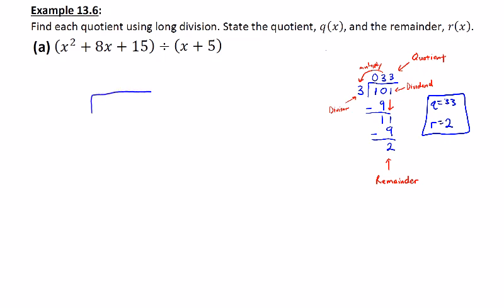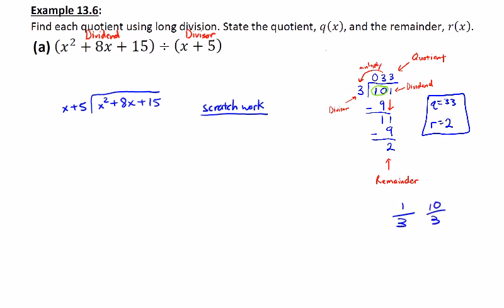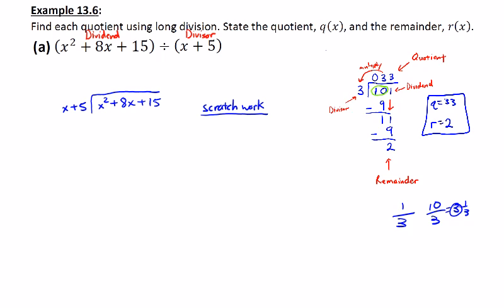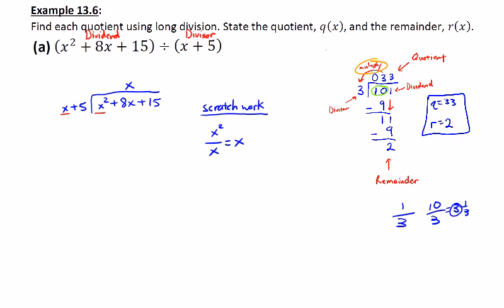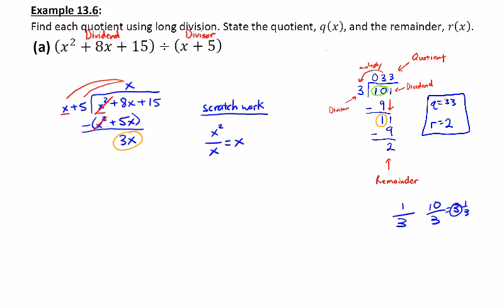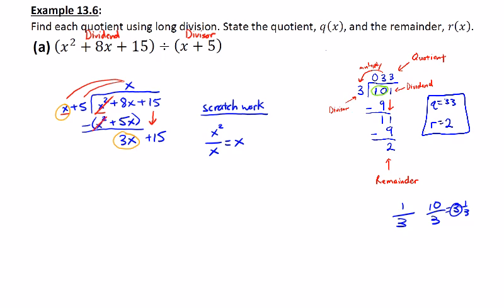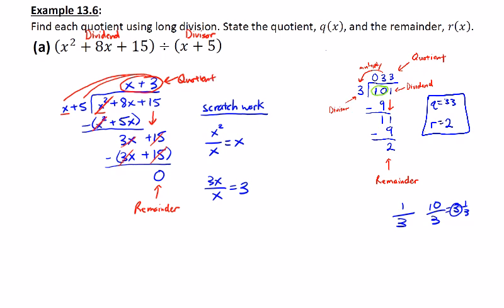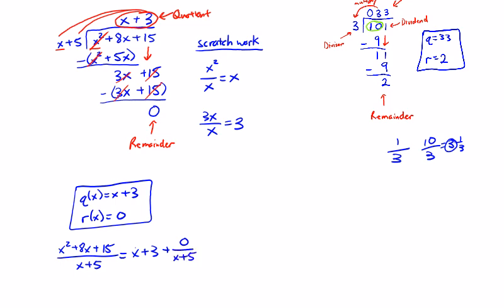Example 13•6a Grant Griffin